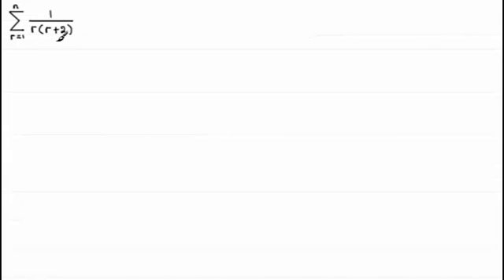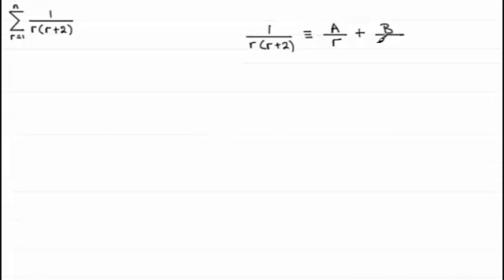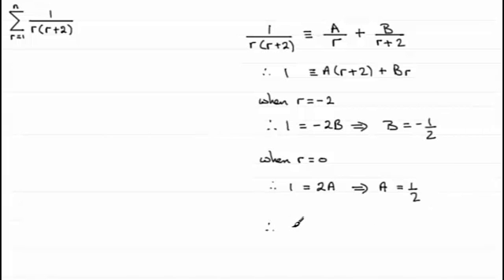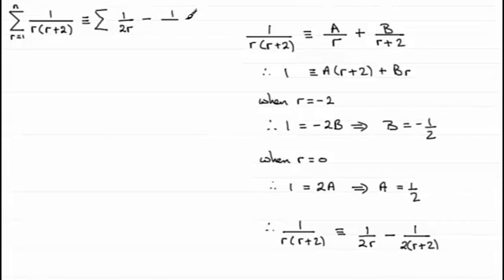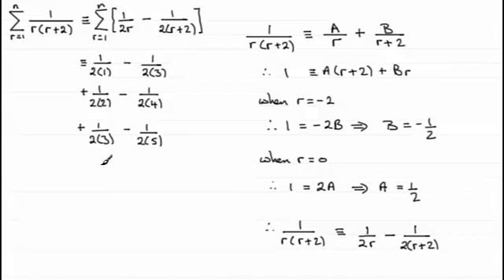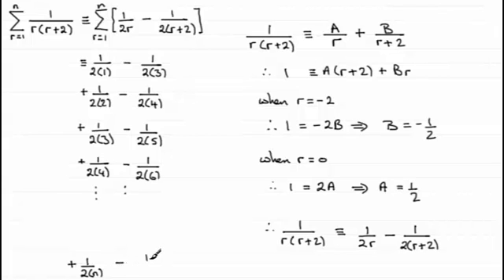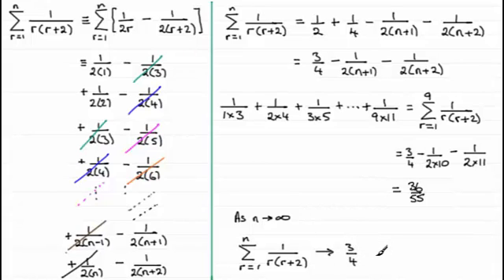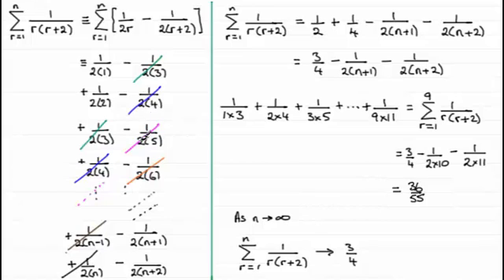Summing Series - The difference method : ExamSolutions Maths Revision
for the index, playlists and more maths videos on series, sequences and other maths topics.